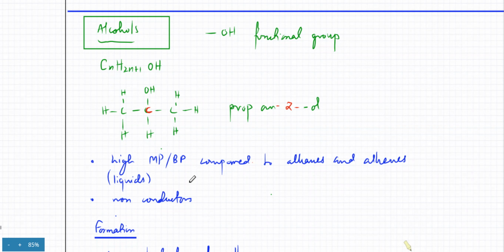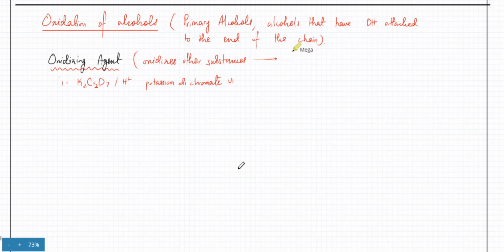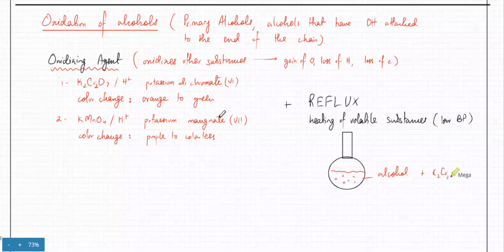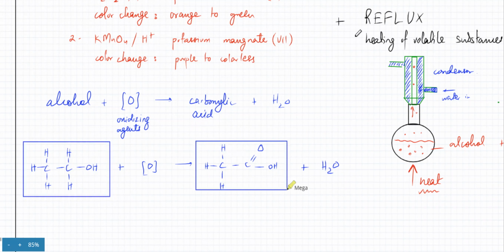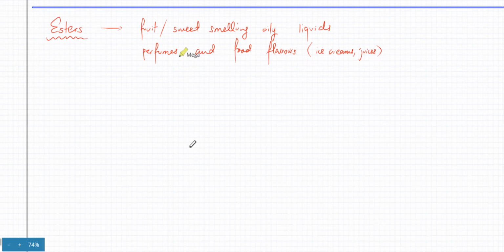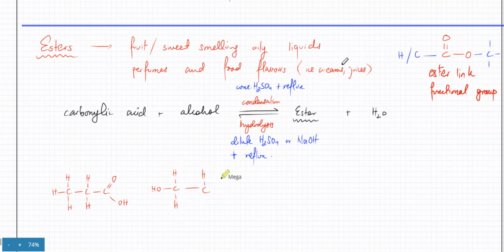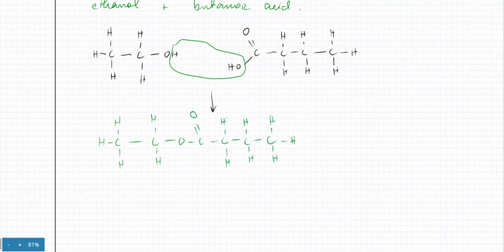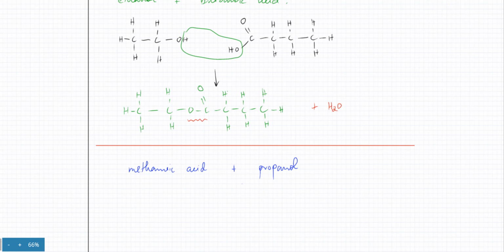Live Class - O Level GCE, iGCSE, GCSE - Organic Chemistry, Alcohols, Fermentation, Oxidation, Esters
In chemistry, alcohol is an organic compound that carries at least one hydroxyl functional group bound to a saturated carbon atom. The term alcohol originally referred to the primary alcohol ethanol, which is used as a drug and is the main alcohol present in alcoholic drinks

Ethanol fermentation, also called alcoholic fermentation, is a biological process which converts sugars such as glucose, fructose, and sucrose into cellular energy, producing ethanol and carbon dioxide as by-products.

An ester is a chemical compound derived from an acid in which at least one –OH hydroxyl group is replaced by an –O– alkyl group, as in the substitution reaction of a carboxylic acid and an alcohol.